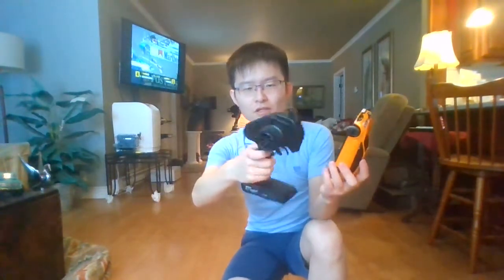Kyosho MINI-Z FWD Renault Megane R.S. Tonic Orange 32421 MA-03F Chassis. Dynamic Demonstration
Unboxing 32421OR FWD RC Car from Kyosho
4 mins playtime | Training Mode & Full Speed